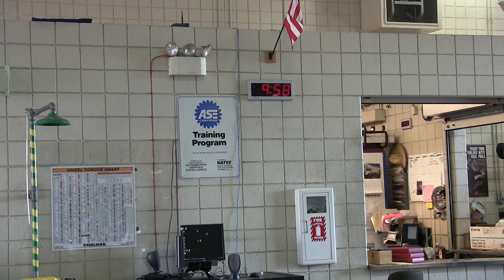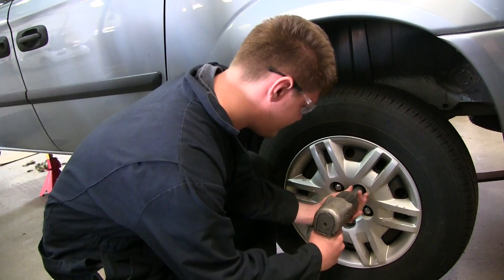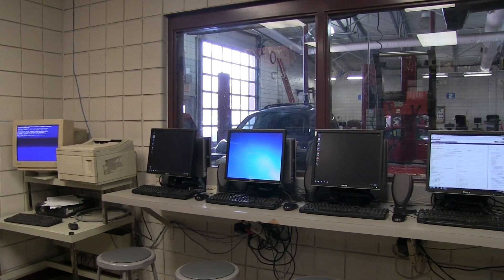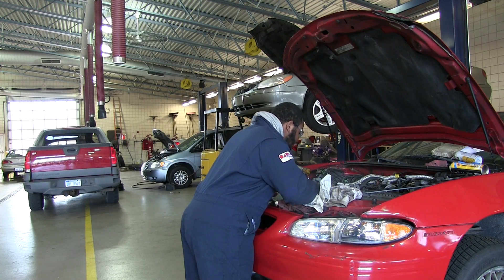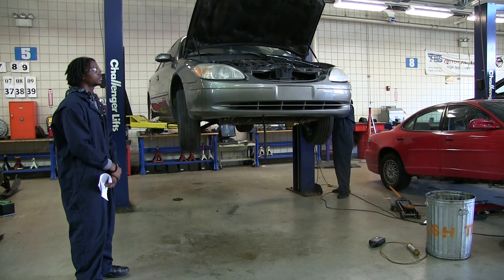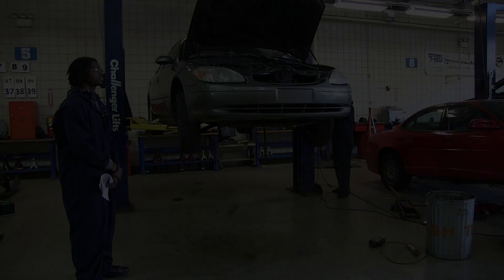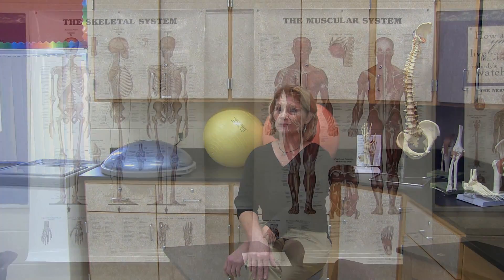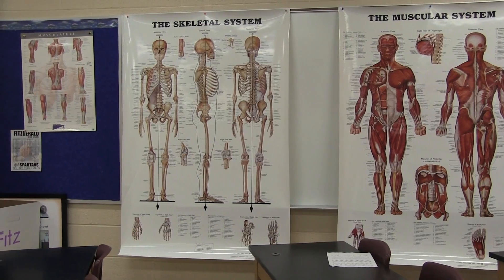Elective Video Auto PT Pharm